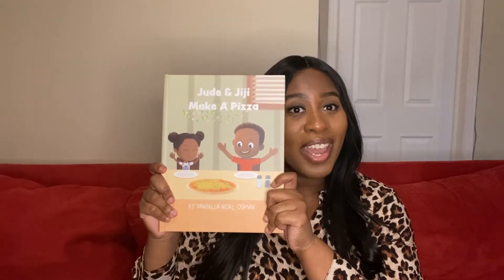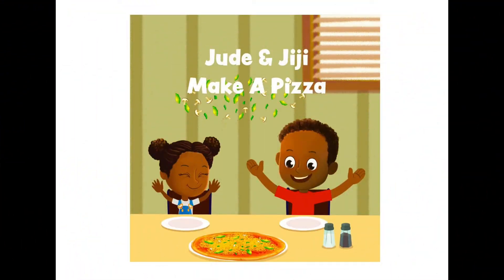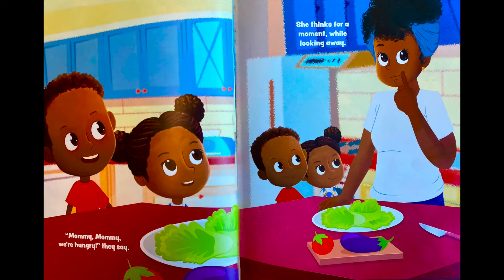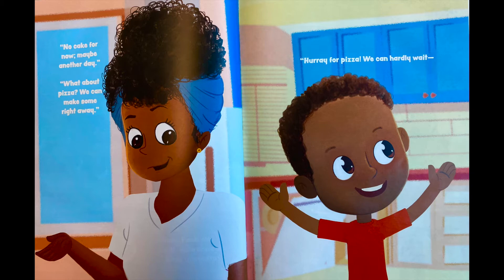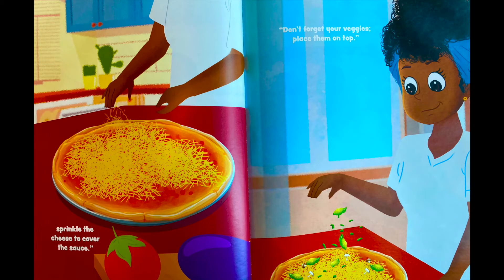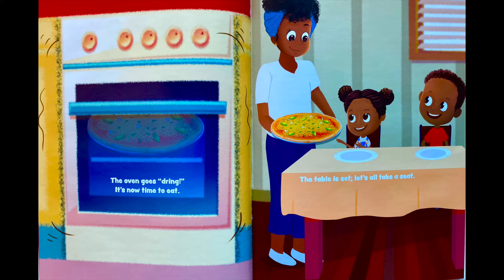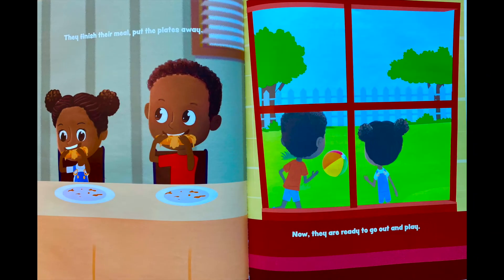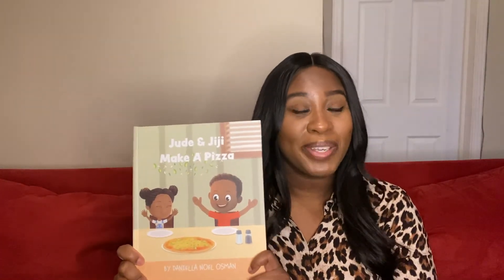Jude & Jiji Make A Pizza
Written by Daniella Noel Osman